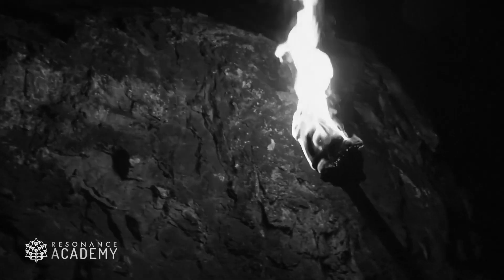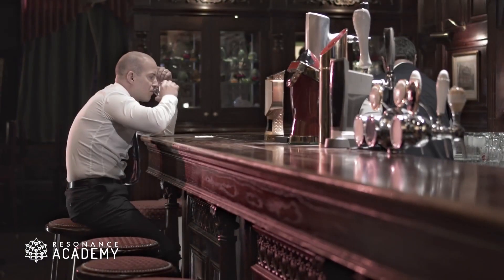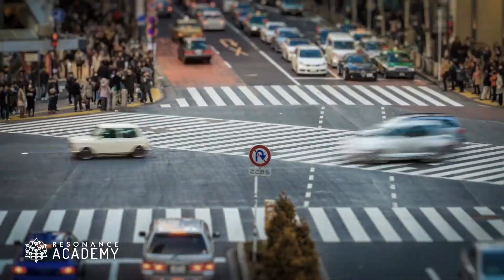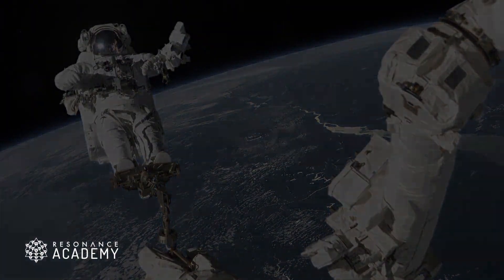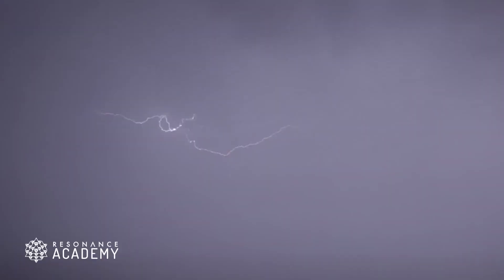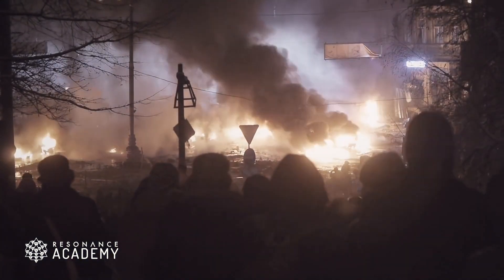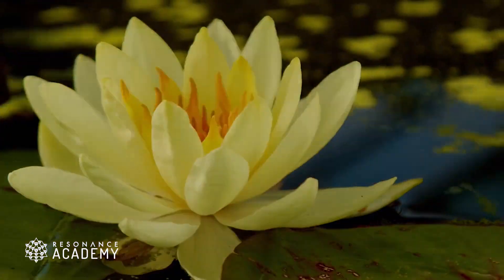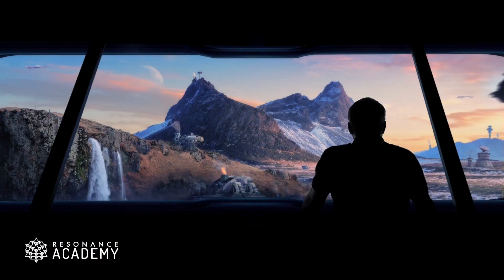Resonance Academy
NOW THE INTERNATIONAL SPACE FEDERATION, RESONANCE FOUNDATION IS NO LONGER AVAILABLE

Nassim Haramein is the Director of Research of the International Space Federation (ISF), an international organization dedicated to advancing scientific understanding of the quantum vacuum, gravity, spacetime, and unified physics. The ISF integrates decades of research and technological development to explore fundamental questions about the nature of reality and pioneer new approaches to energy and space sciences.

Founded by physicist Nassim Haramein, the International Space Federation represents more than 30 years of interdisciplinary research into the unification of physics, including quantum mechanics, gravity, and the structure of spacetime. Nassim’s work has driven insights into quantum vacuum energy, unified field theories, and geometric models of spacetime that have broad implications for future technologies.

Under Nassim’s leadership, the ISF brings together scientists, researchers, and innovators from around the world to collaborate on forward‑looking research programs. These efforts aim to deepen our understanding of how mass, energy, and information emerge from the fabric of the universe, and how such insights can lead to sustainable technological advancements.

ISF’s work builds on decades of publications, experimental design, and institutional development, including projects focused on novel energy systems and technologies inspired by unified physics principles. By consolidating these efforts under one international federation, the ISF seeks to accelerate scientific discovery and support transformative applications that benefit humanity and the planet.

Explore the innovative research and global initiatives shaping the future of physics and technology — and join a worldwide community driven by curiosity, collaboration, and scientific advancement.